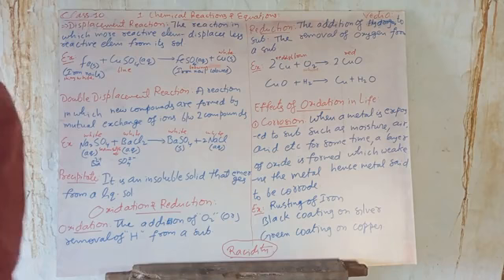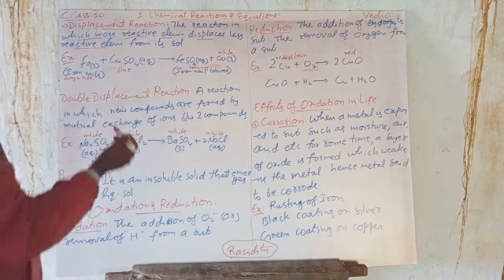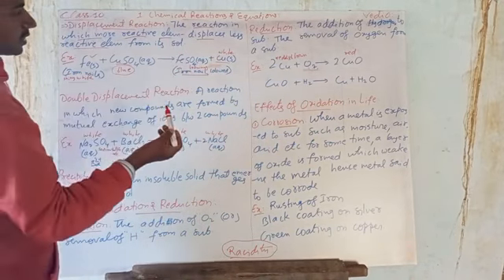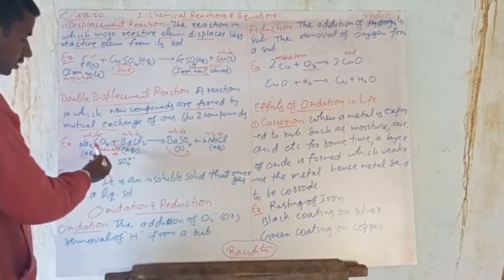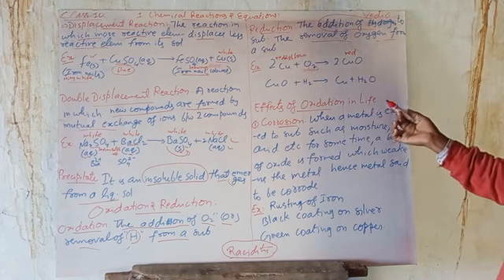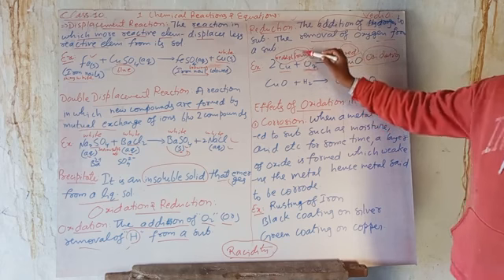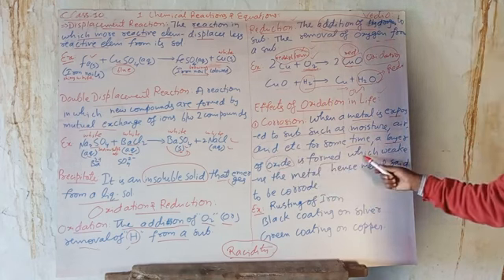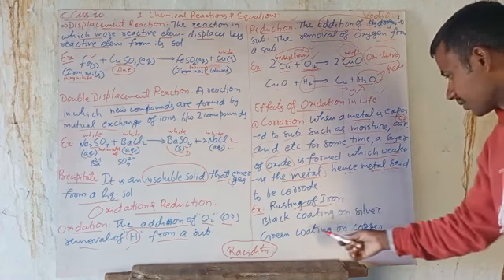Class 10 unit 1 chemical reactions and equations....... video 1